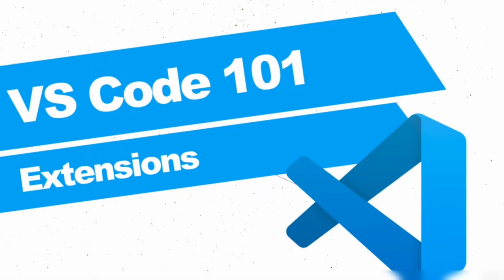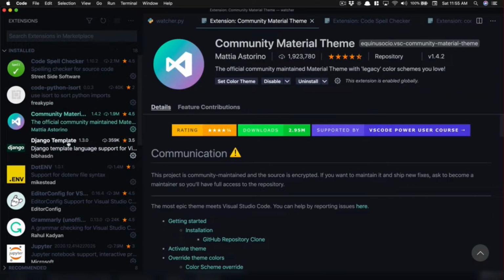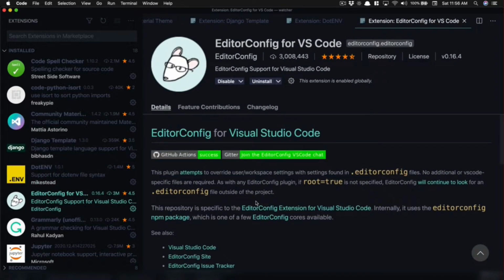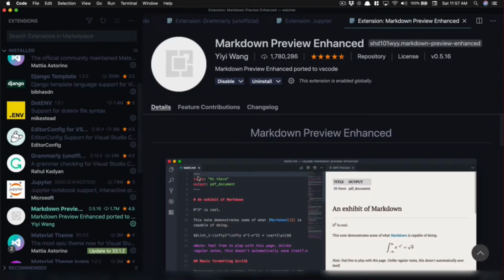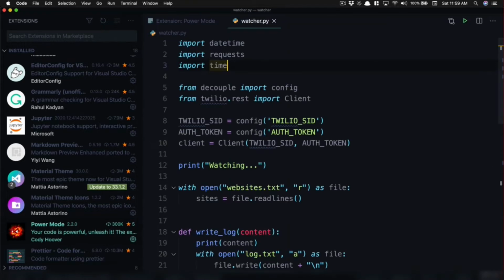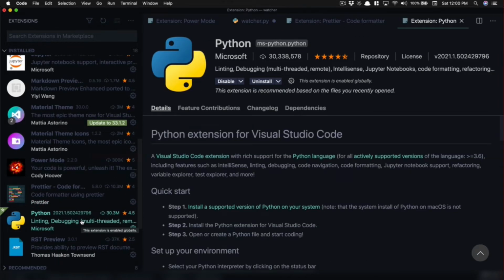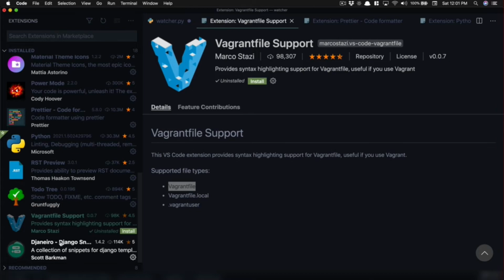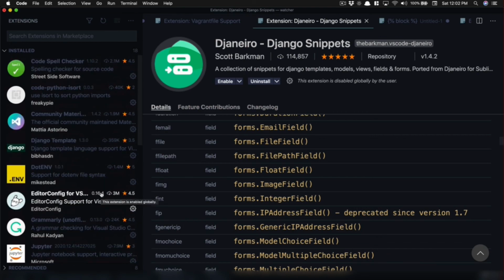VS code Extensions for Web Developers || Tutorial 21 || @UPx Courses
1.  Web development fundamentals (Theory)
2.  How Website Response
3.  VS Code
4.  HTML 101(Beginner Level)
5.  HTML 201(Intermediate Level)
6.  HTML 301(Advance Level)
7.  CSS 101(Beginner Level)
8.  CSS 201(Intermediate Level)
9.  CSS 301(Advance Level)
10. JavaScript
11. JS 201
12. JS 301
13. BootStrap in Detail
14. React JS in Detail
15. APIs
16. CL
17. Git & Git Hub
18. Python (BackEnd) All Levels
19. SQL 101
20. Django 101
21. Django 201
22. How to get job as a web Developer

Chapters :
00:20 Code Spell Checker
00:50 Code-Python-isort
01:08 Community Material Theme
01:44 Django Template
02:05 Editor Config for Vs Code
02:39 Grammarly
03:05 Jupyter
03:33 Markdown Preview Enhanced
04:17 Power Mode
05:28 Preitter-Code formatter
06:06 RST preview and TO DO Tree
06:34 VagrantFile sppourt
06:51 Diganeiro- Django snippets